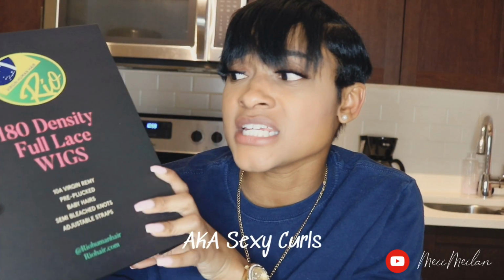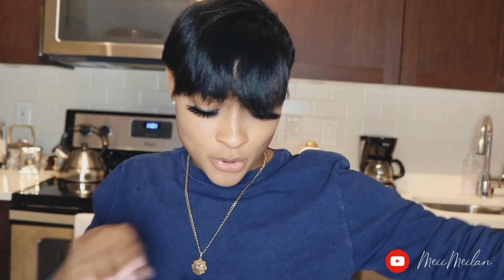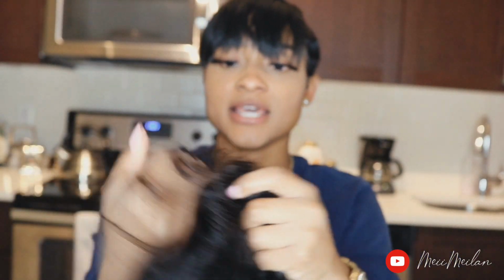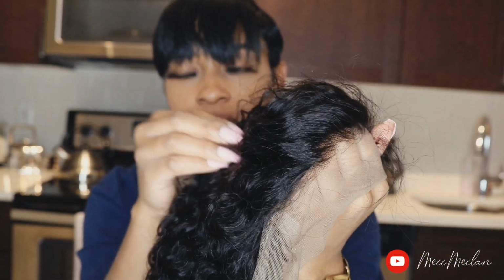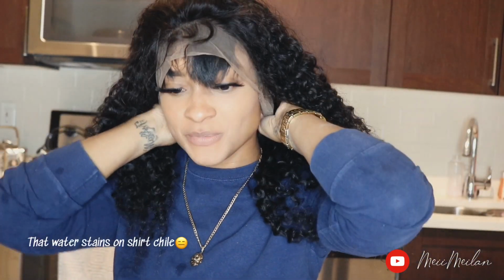Beginner Friendly Wig MELT YOUR LACE on SHORTCUT HAIR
So this is first of many wig tutorials to come. Trying a new method for the first video, my method usually does the trick for what i need. I personally think this method is a bit much but some of you may like it.
All the products used are in the video

Hair Provided By:
Rio Human Hair RioHumanHair 100% Virgin Remy. Natural Bohemian Curls
Few Products Used:
Got2Be
OGX- Shampoo/Conditioner
Herbal Essence-Conditioner
Nairobi Hair Foam